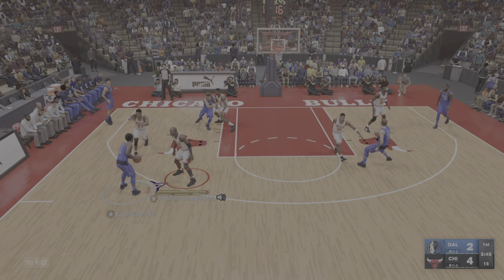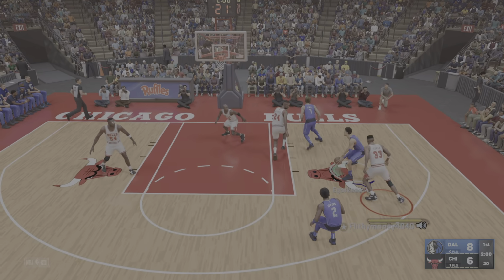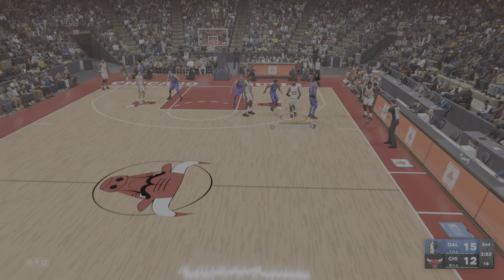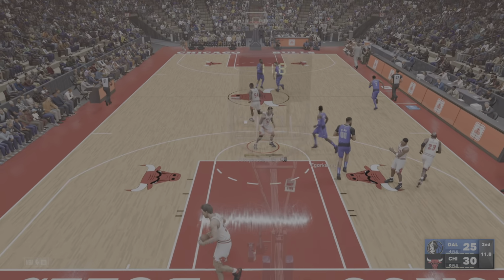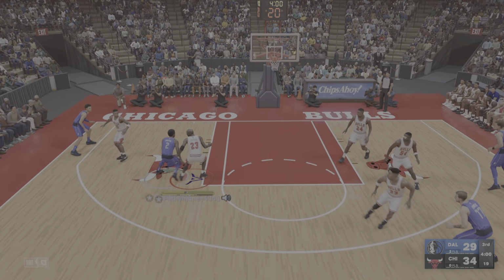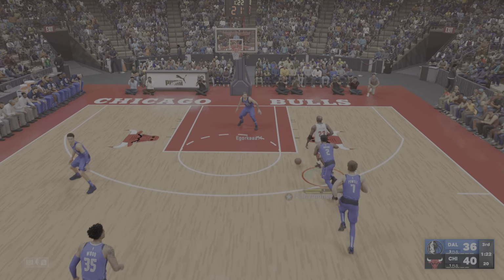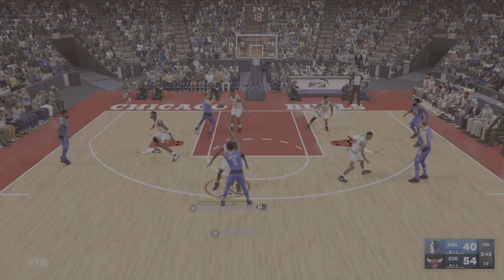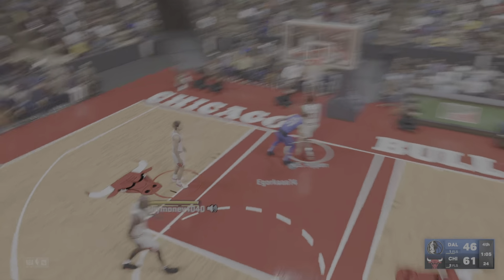NBA 2K23_B